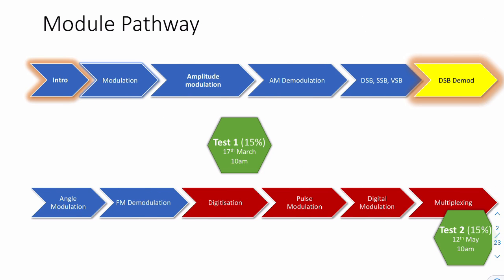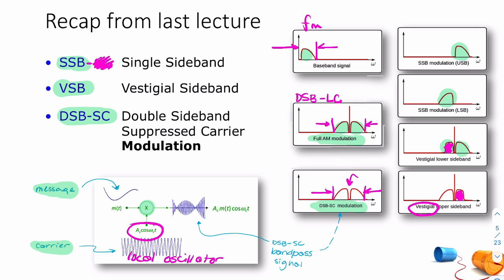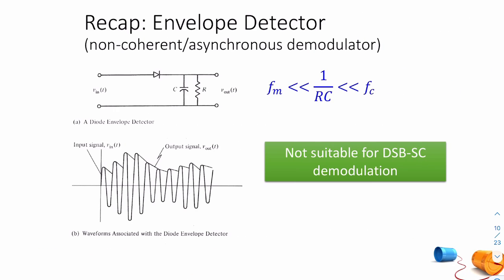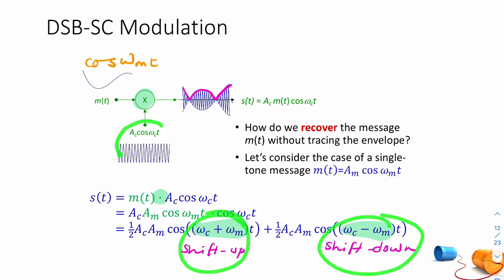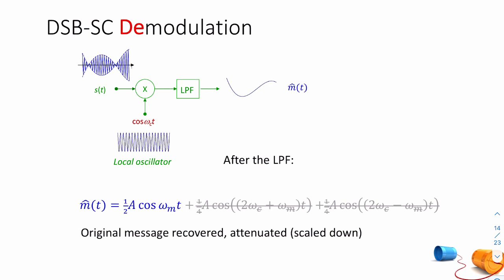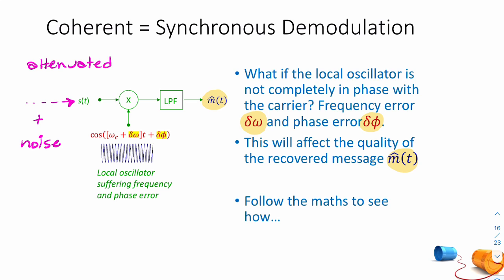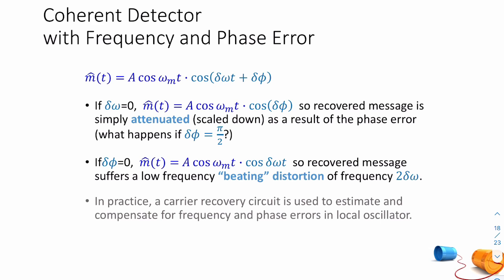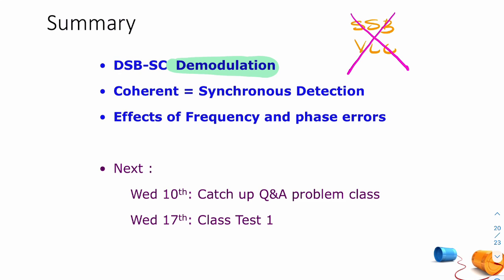Lecture 6 - Demodulation of DSB-SC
ELEC202 Communication Systems